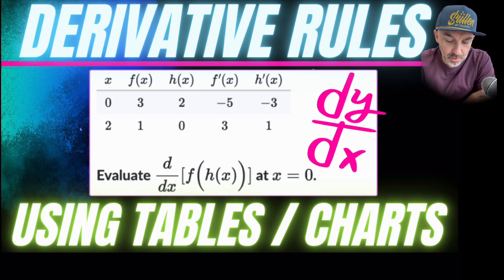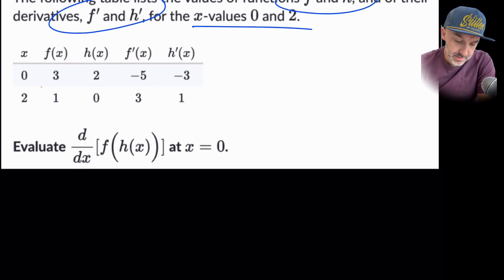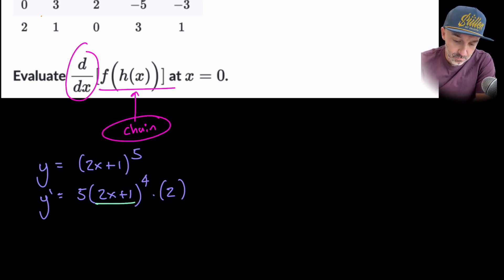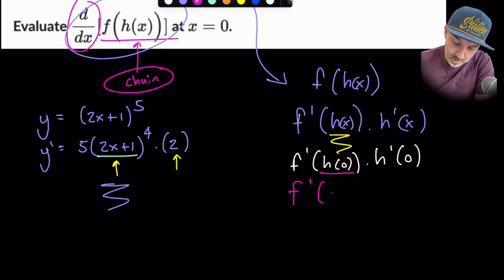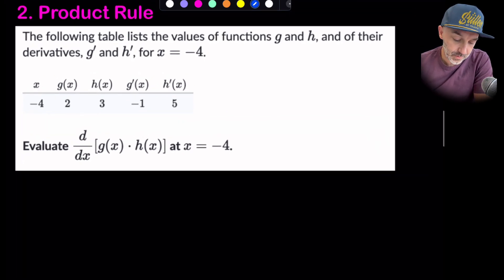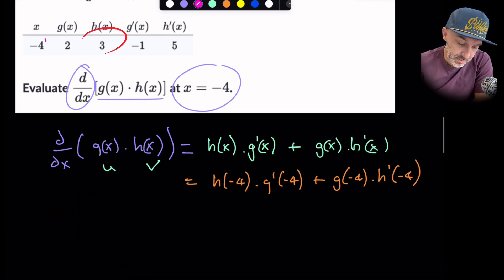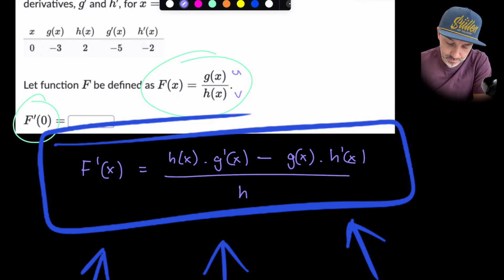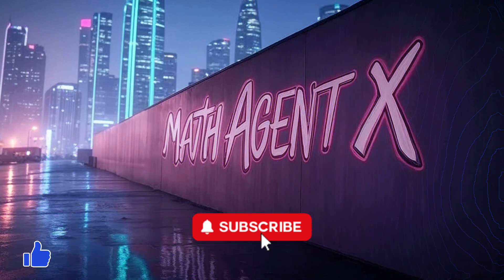Derivative using Tables and Charts | Chain Product & Quotient Rules | Differential calculus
Join me as I show you how to find derivatives using derivative tables! In this quick tutorial, I tackle a complex problem involving the chain rule, product rule, and quotient rule. I break it down step-by-step, demonstrating how I use derivative tables to simplify the process and get the answer easily. Perfect for calculus students looking to master differentiation!
📚Chapters:
00:00 Introduction
00:57 Chain rule
04:19 product rule
06:11 quotient rule